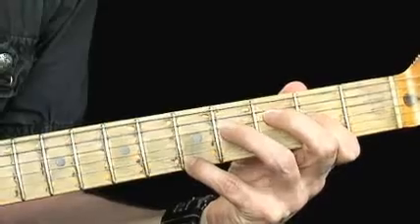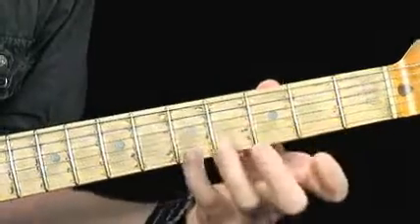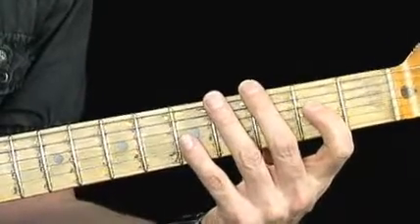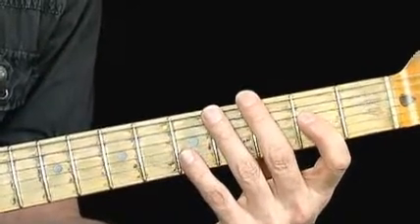SoloCraft - #10 Pedal Tones A Major 7 D Major 7 - Solo Guitar Lessons - Robbie Calvo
Whatever your craft; painter, potter, poet or guitar picker -- tools, skills and creativity are prerequisite. Fortunately, tools are relatively easy to acquire and the quality of those implements are limited only by the thickness of one's wallet. While we guitar players are always on the hunt for the ideal rig, most of us have the tools of the trade at hand.

Skills are not so easy to develop, but anyone (yes, anyone!) who is willing to follow an effective course of study and put in the practice time, will eventually master those skills. For those guitarists eager to develop their soloing and improvisational skills, SoloCraft is not only an effective course of study, it will get you where you need to be in record time. Due largely to its rather unorthodox approach, SoloCraft delivers more miles to the practice-gallon than anything you've taken on previously -- guaranteed.